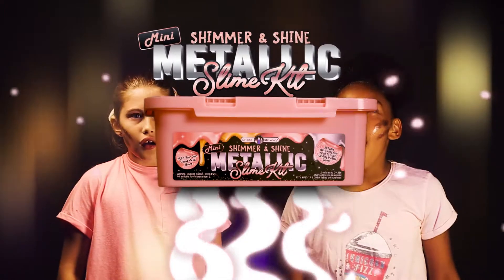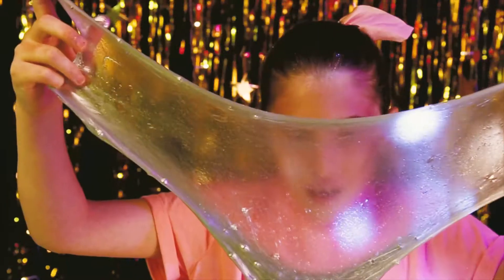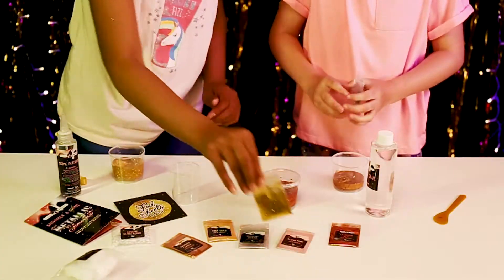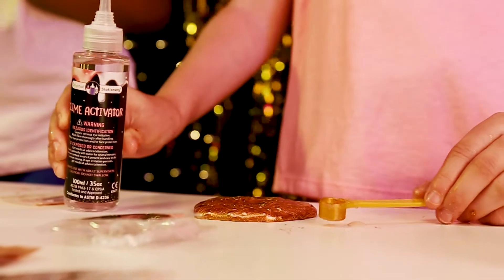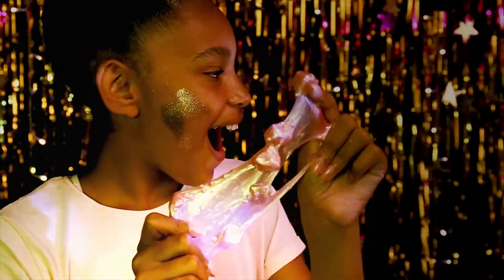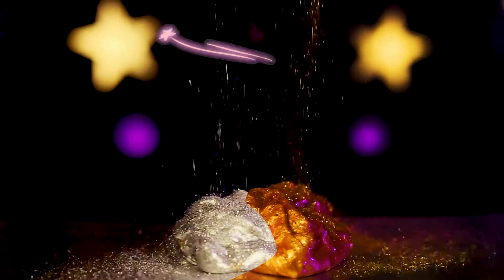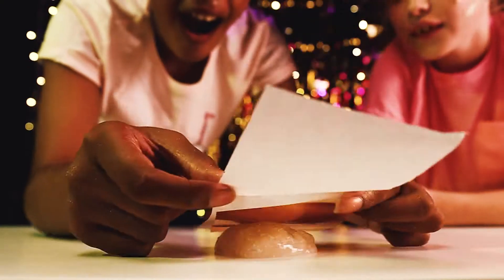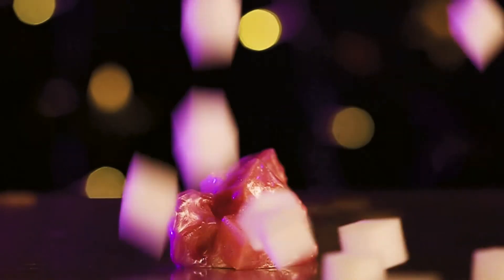🧡Wow - have you seen how shiny these Metallic slimes are?😱Like liquid gold!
This amazing Mini Shimmer & Shine Metallic Slime Kit is full of DIY slime supplies with gorgeous Mica Powder colors including Brushed Copper,Blsuh Pink, Crimson Red, True Gold and Shining Silver 🌟There's 20 pieces in the kit including holographic gold and silver glitter, colored foils, bling beads and Jelly Foam cubes.

Follow the step to step booklet on how to make your Metallic Slime with lots of shimmer and shine!